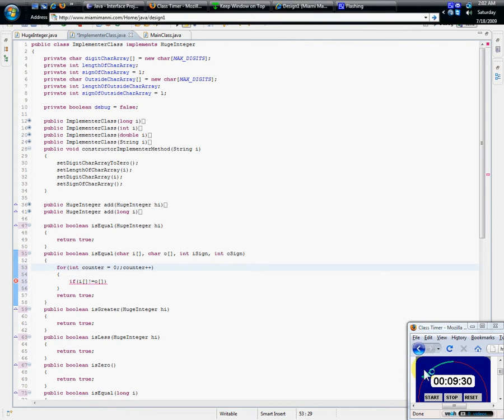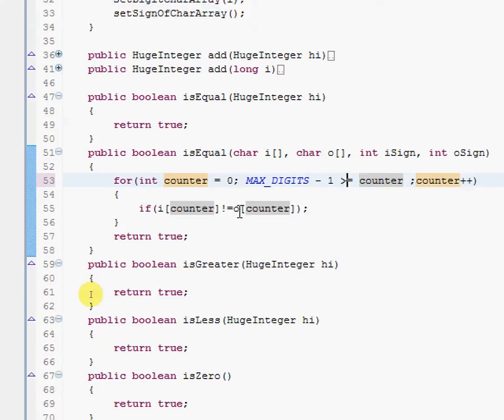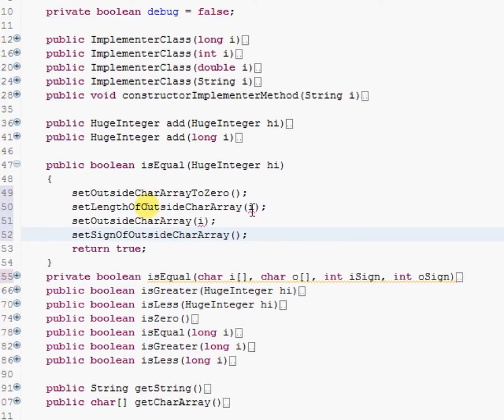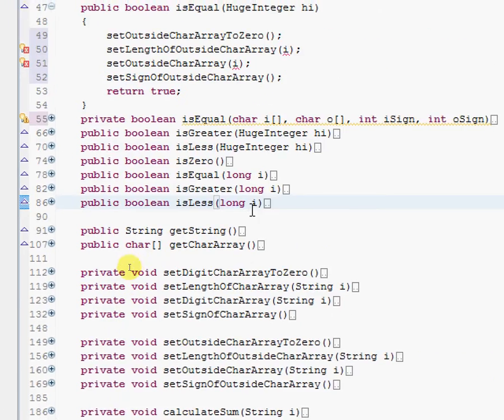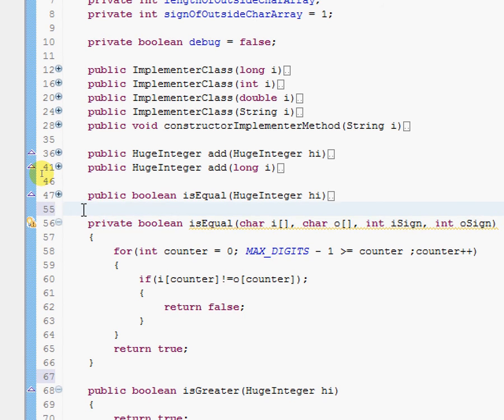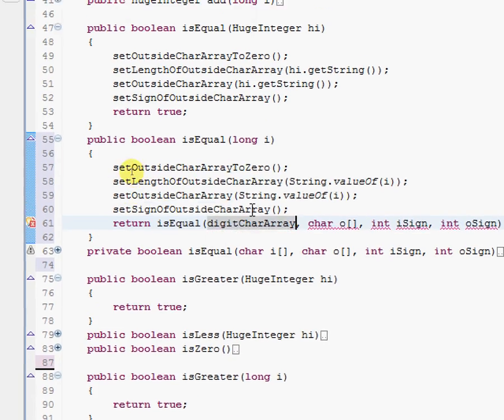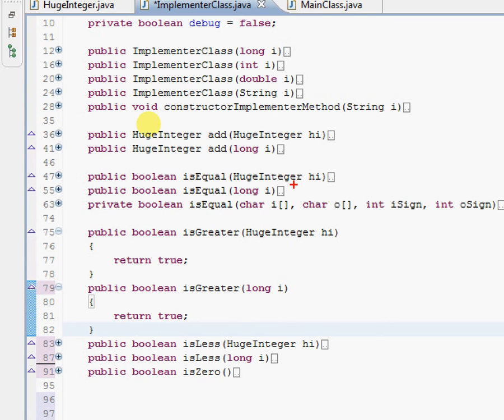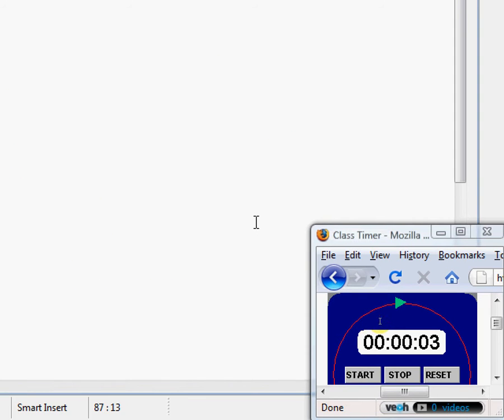Java Interface isEqual[2] (pt 23)